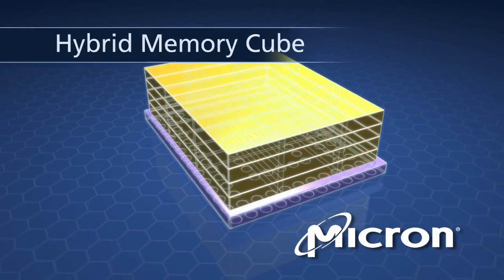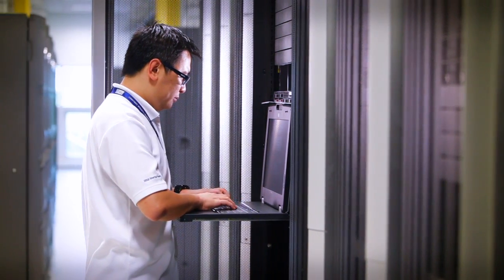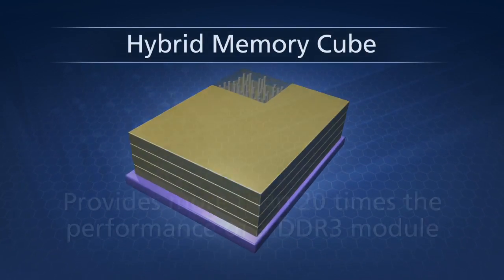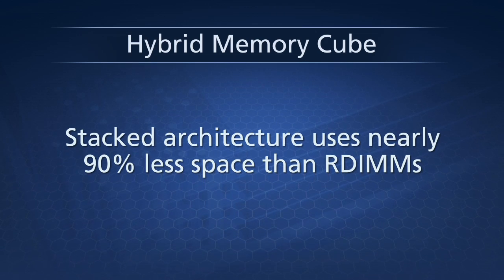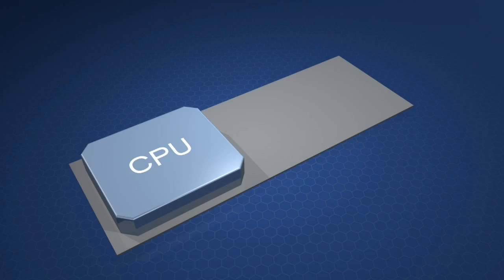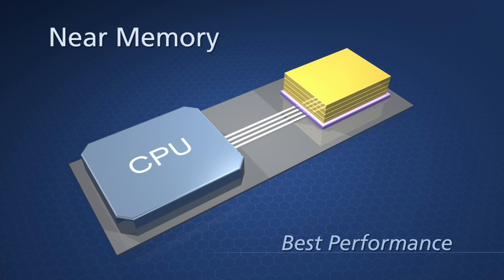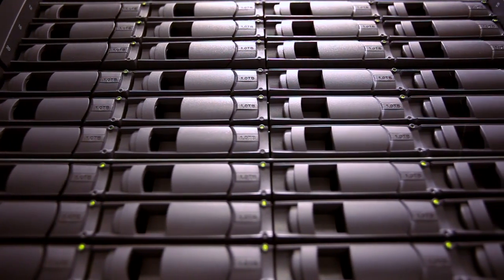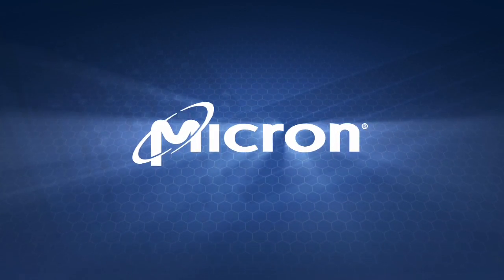Revolutionary Advancements in Memory Performance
Micron has announced an entirely new, completely different category of memory technology. See how the Hybrid Memory Cube (HMC)-using a high-speed logic layer combined with a stack of through-silicon via bonded memory die-enables radically higher performance and amazingly low power consumption.